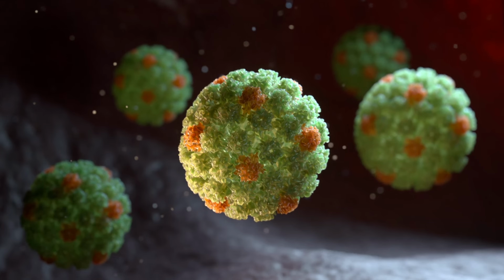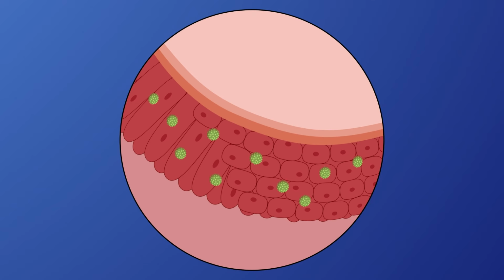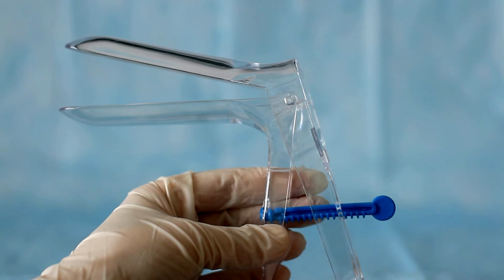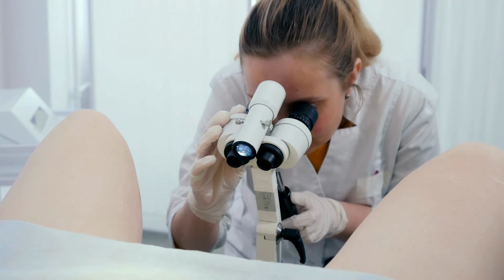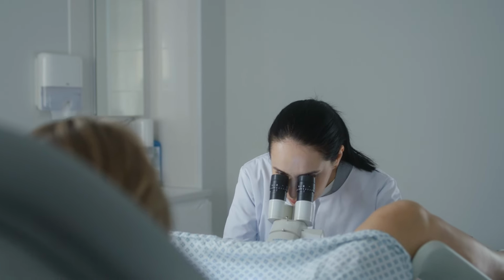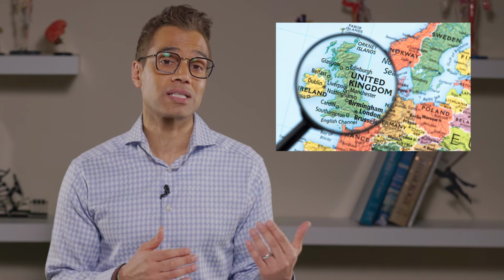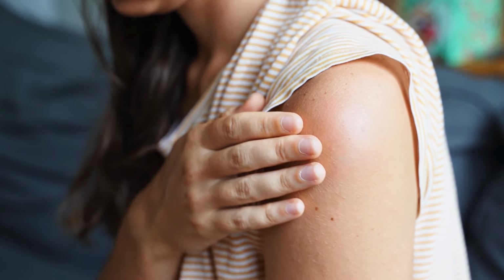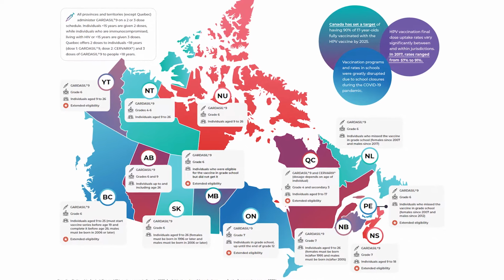The HPV Vaccine: A Vaccine Against Cancer!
Did you know that there's a vaccine that actually prevents cancer? It's true! The vaccine against HPV (human papillomavirus) very effectively prevents cervical cancer - the fourth most prevalent cancer among women globally (it also prevents some other cancers). This vaccine is now part of routine immunization in Canada and around the world - and with a little luck, it might essentially eradicate cervical cancer! That being said, a lot of kids have missed routine vaccines like this one due to disruptions from the pandemic. This is why it’s even more important to understand the benefits of the HPV vaccine (for both boys and girls) and how it works.  So…let’s get into it.

What is The Feed with Dr. G?

“Science provides the knowledge we need to improve our health – but it’s also science’s job to make sure that knowledge is accessible to everyone.” – Dr. Samir Gupta

Nothing matters more than our health. And science is the key to understanding and maximizing our health and wellness. Yet new studies are reported in the news every day, and it seems impossible to keep up and figure out what’s important. At the same time, science is too often presented in a traditional style that’s unnecessarily complex and hard to understand.

As both a doctor and a scientist, my mission is to find fresh approaches to make science clear, transparent, and easy to understand (=obvious!) – for everyone. In our digital world, The Feed is built to keep people engaged and informed about the latest topics and newest science in health and medicine and to empower them to separate fact from fiction.

*The contents of this video are intended for informational and educational purposes only and are not a substitute for professional medical advice. Always seek the advice of your physician.